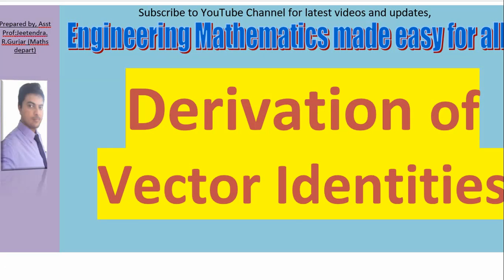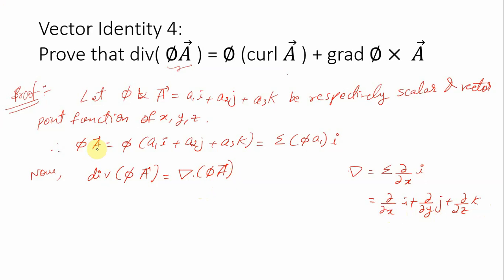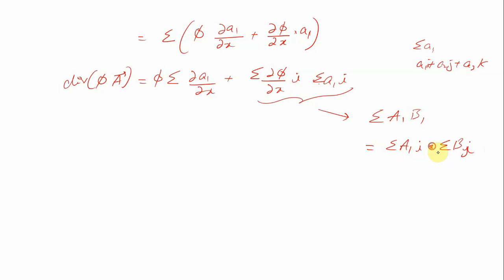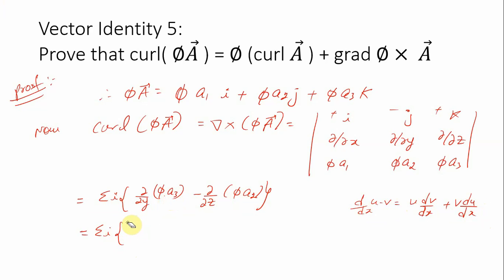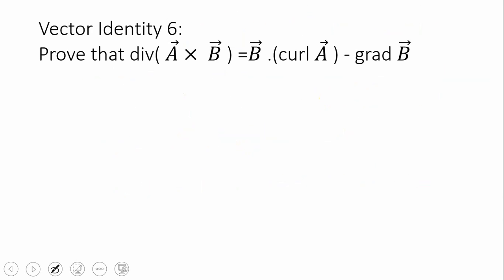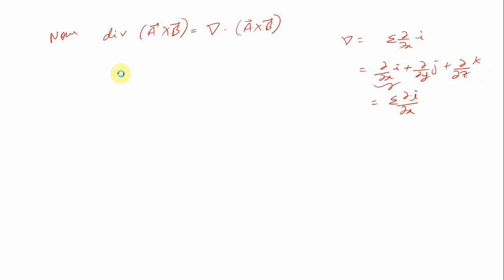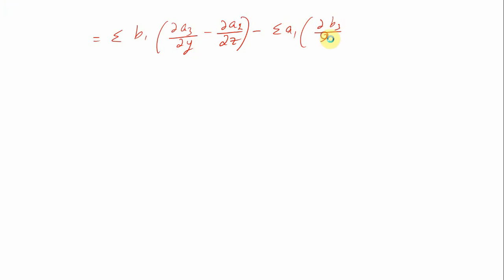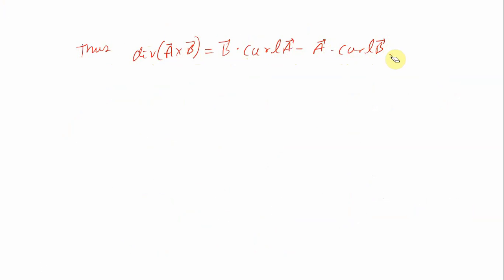Vector Identity Part 2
Vector Identity 4: Prove that div( ∅𝐴 ⃗ ) = ∅ (curl 𝐴 ⃗ ) + grad ∅ ×  𝐴 ⃗
Vector Identity 5: Prove that curl( ∅𝐴 ⃗ ) = ∅ (curl 𝐴 ⃗ ) + grad ∅ ×  𝐴 ⃗
Vector Identity 6: Prove that div( 𝐴 ⃗×  𝐵 ⃗ ) =𝐵 ⃗ .(curl 𝐴 ⃗ ) - grad 𝐵 ⃗